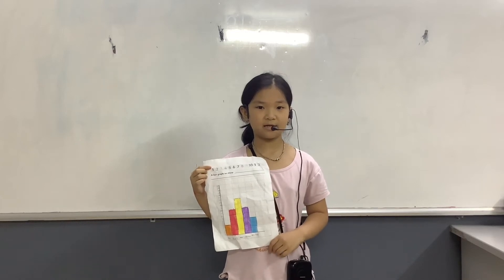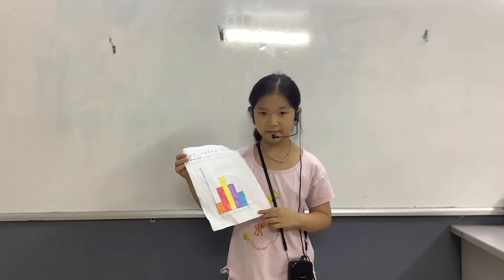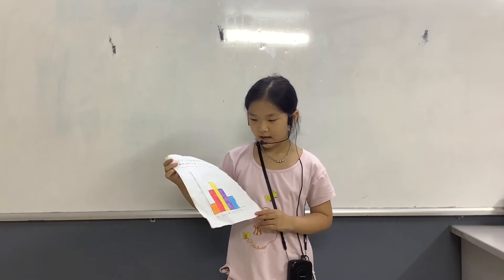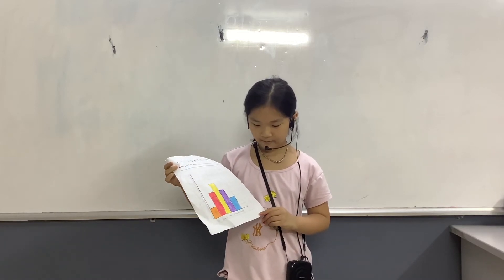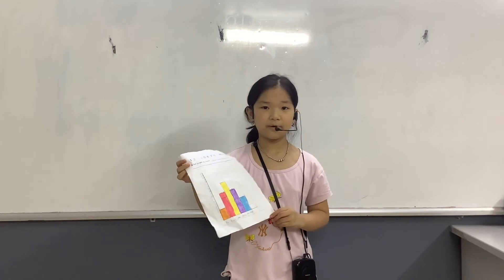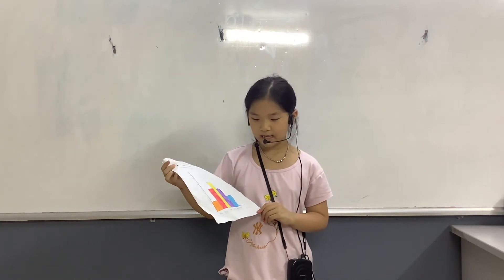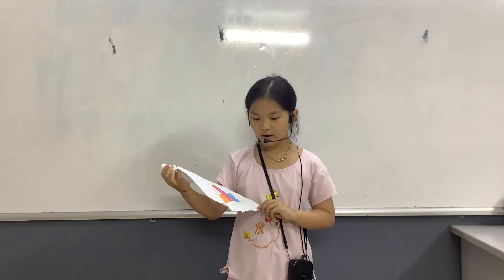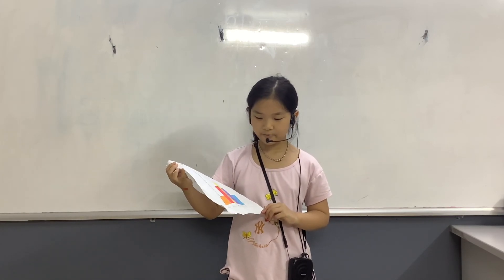CEC | Presentation | Bar Graph - Nguyễn Hương Giang